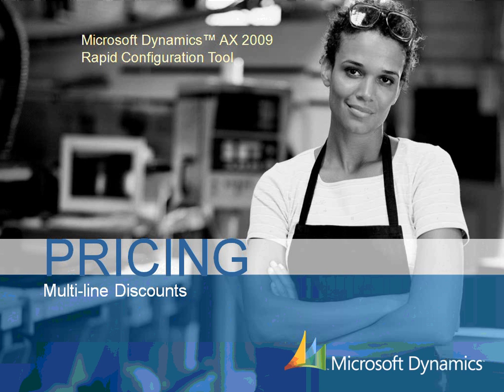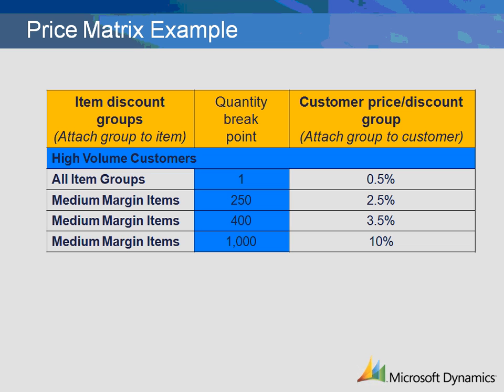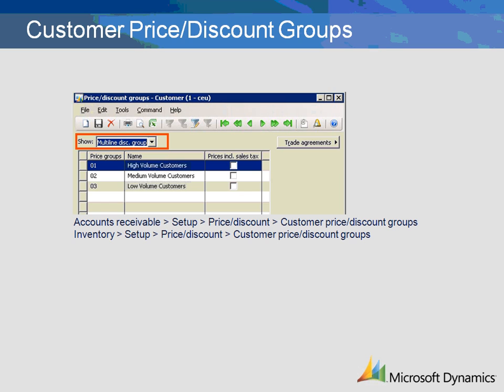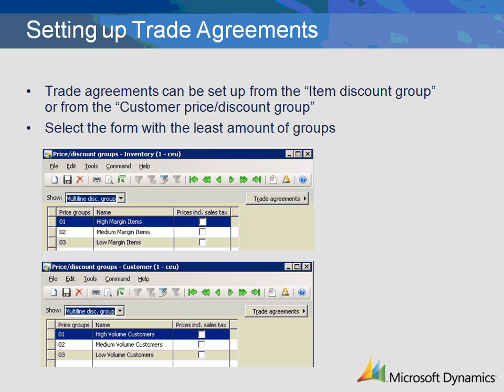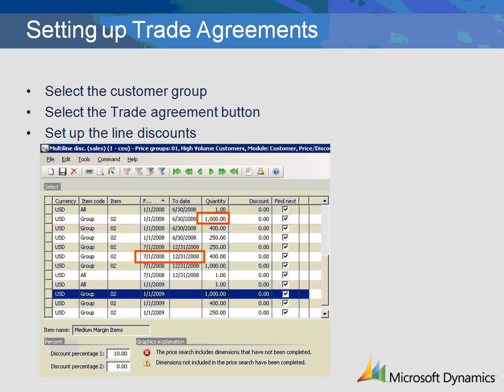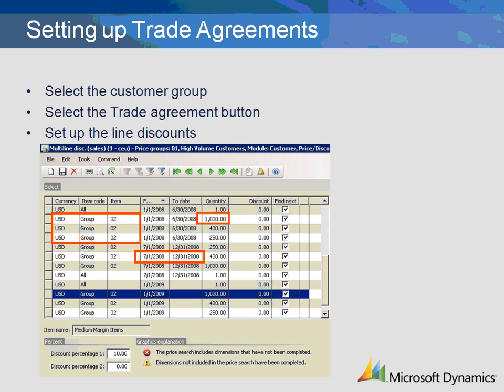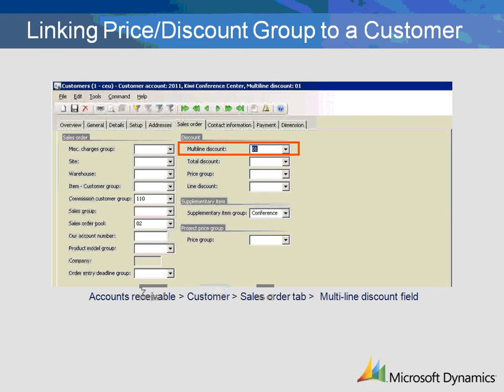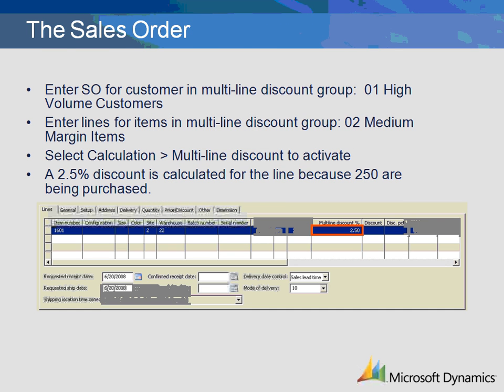Dynamics AX 2009 Multi-line Discount